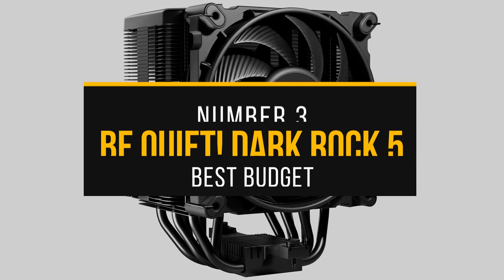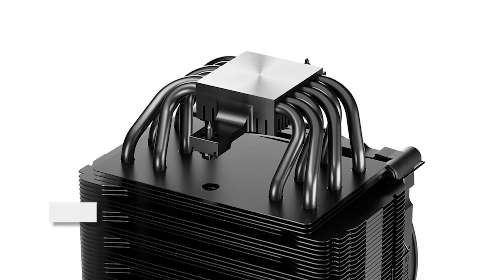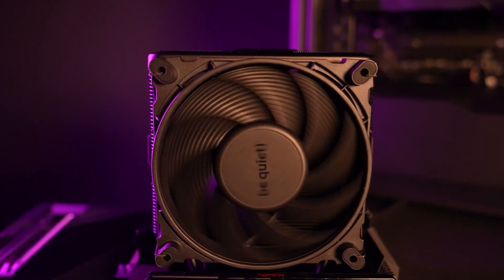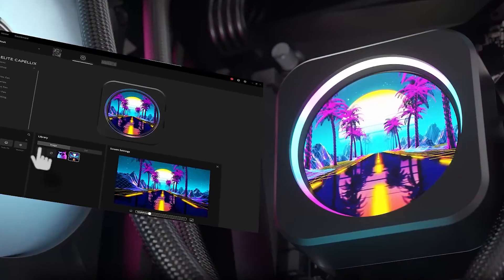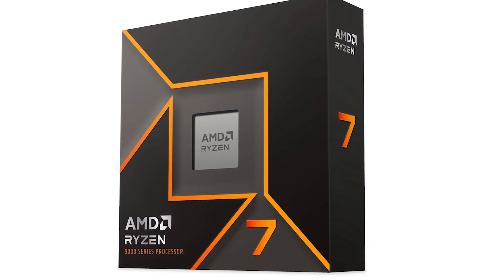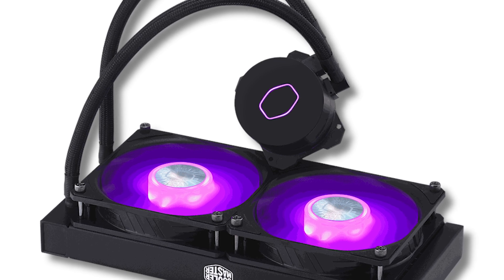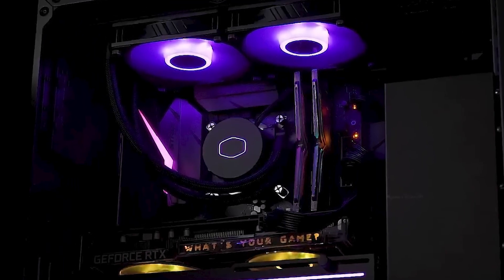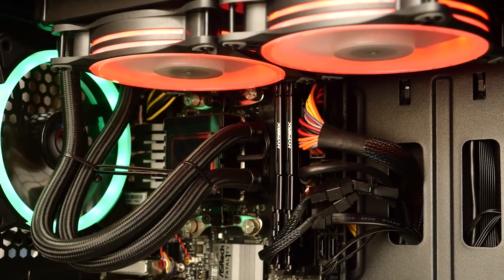🔥 Top 3 BEST CPU Coolers For Ryzen 7 9700x In 2025!🔥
Our TOP picks for the Best CPU Coolers For Ryzen 7 9700x on Amazon:
► 3. Be Quiet! Dark Rock 5 - Best Budget CPU Cooler for Ryzen 7 9700X
► 2. Corsair iCUE H150i ELITE LCD XT - Best Premium CPU Cooler for Ryzen 7 9700X
► 1. Cooler Master ML240L RGB V2 - Our Top Choice

If you want to get the most out of the Ryzen 7 9700X—especially if you’re pushing it past 90 watts—you’ll need a reliable cooler.

In this video, I’ll highlight three standout choices for any budget, each offering a sweet spot of performance, looks, noise levels, and ease of installation.

Whether you’re aiming for a whisper-quiet build or want a bit of flash with RGB, these coolers can help you keep the 9700X running at its best without breaking the bank.